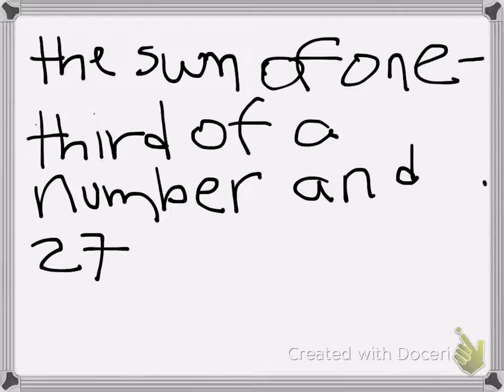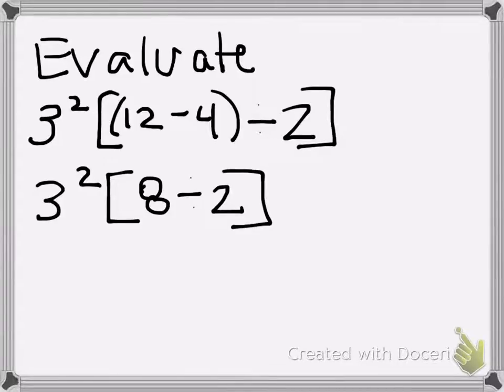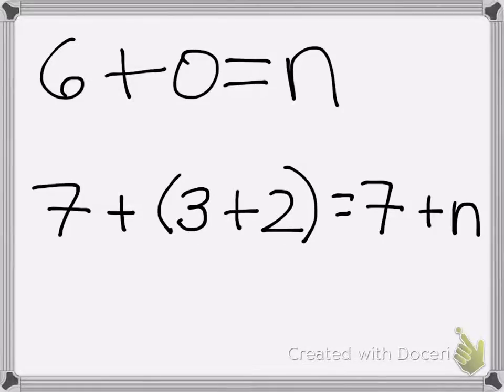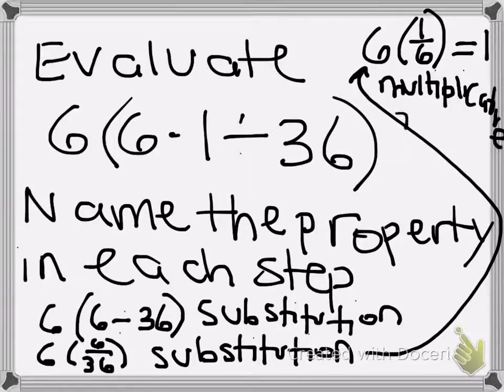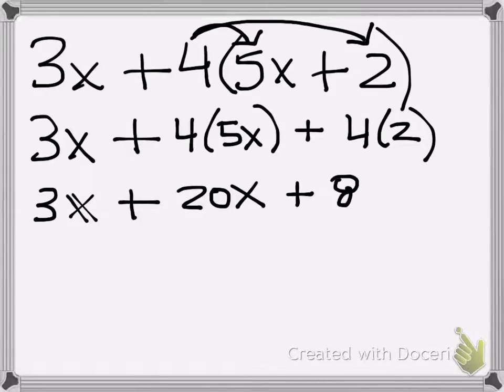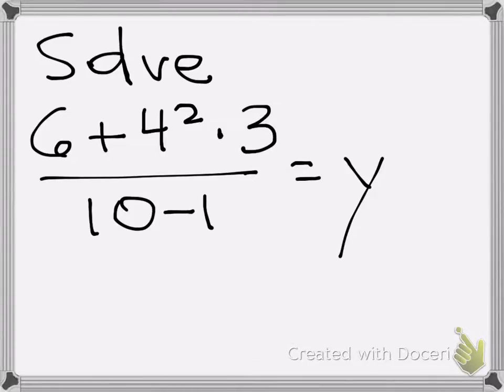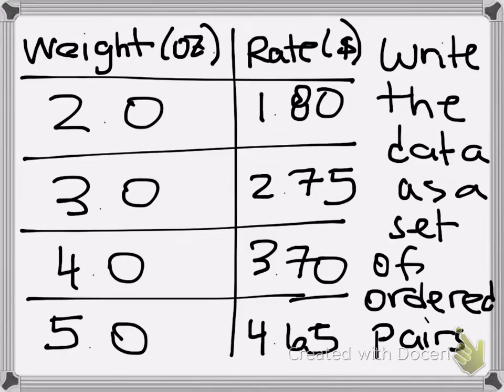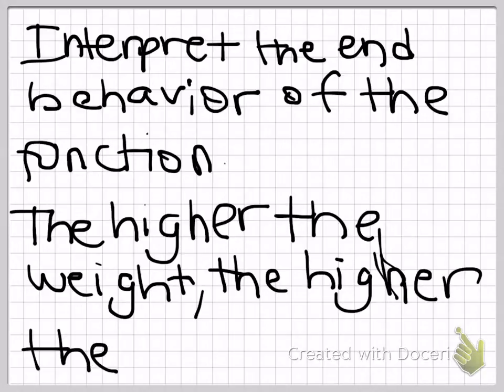Algebra 1 Chapter 1 Test Review